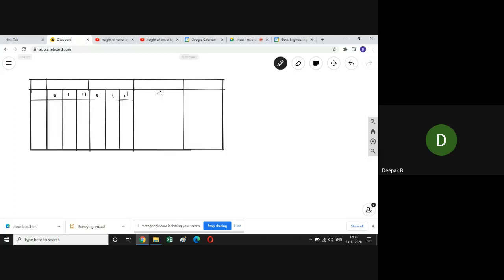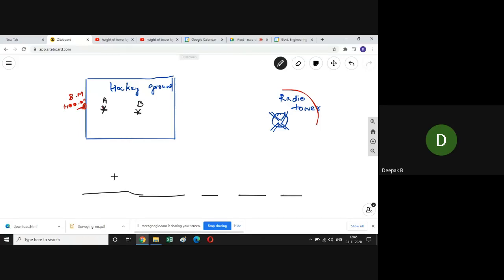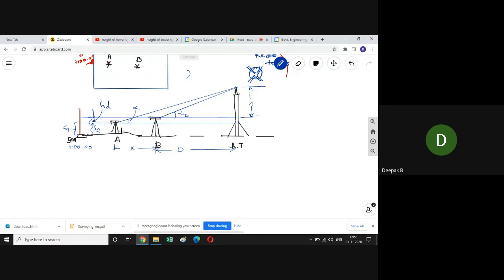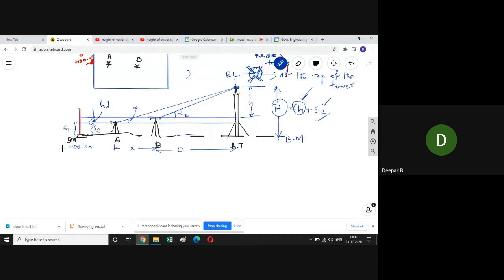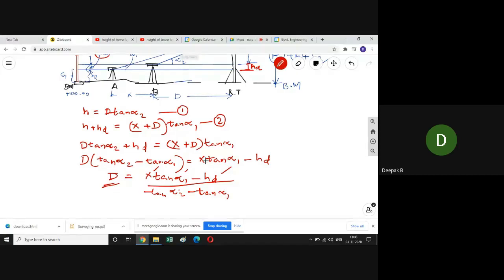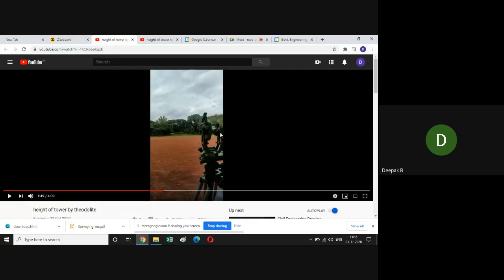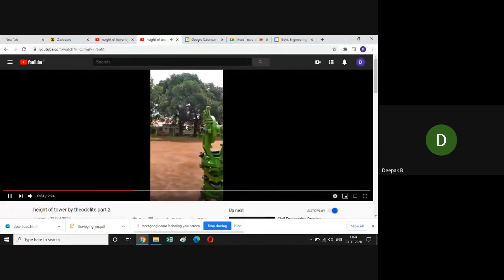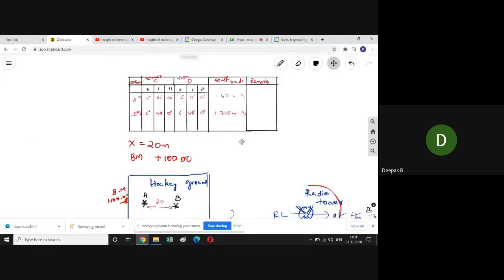Elevation of Tower